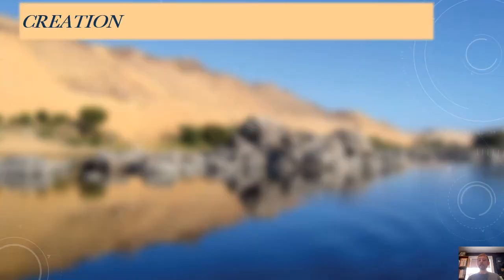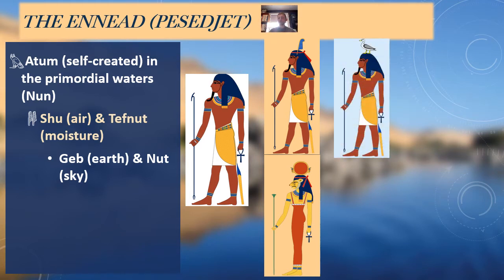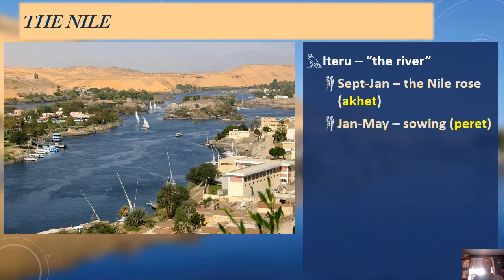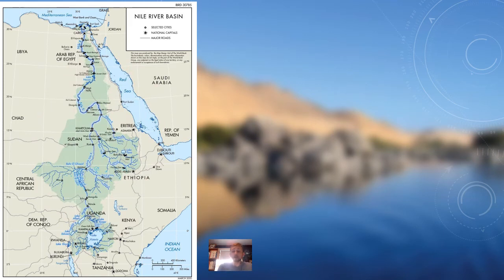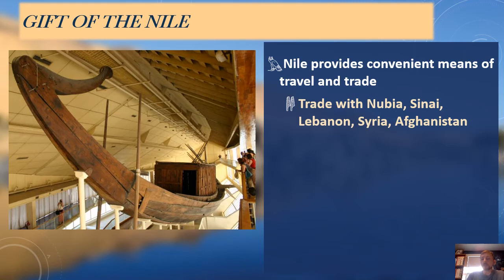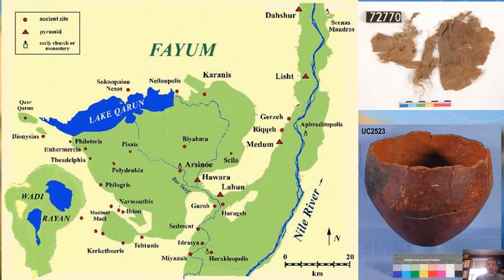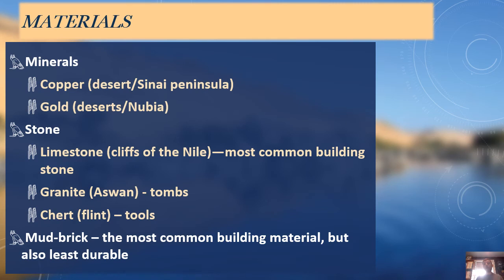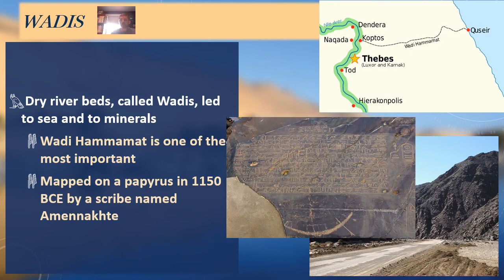04 EgyptianLandscape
Anthropology, Lecture 4, Introduction to the Egyptian Landscape